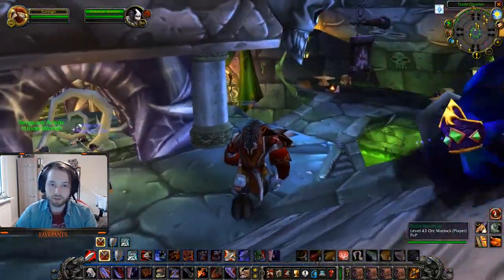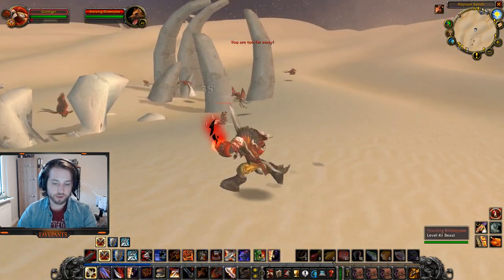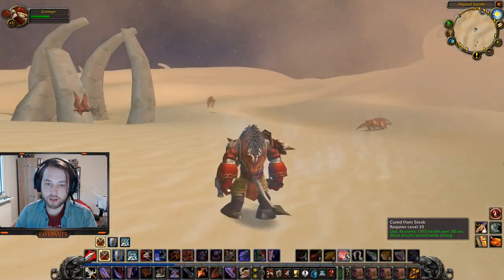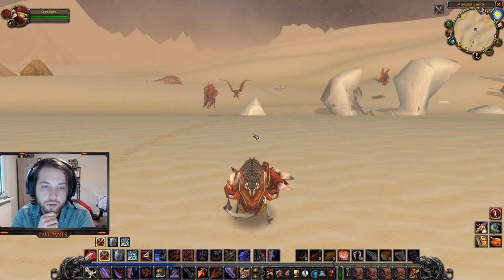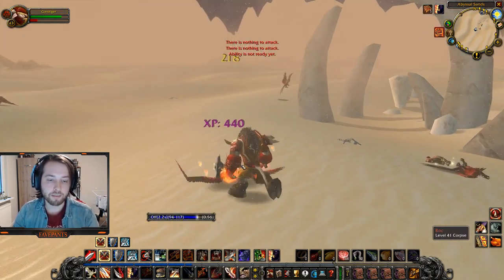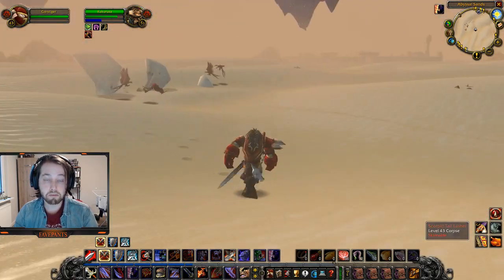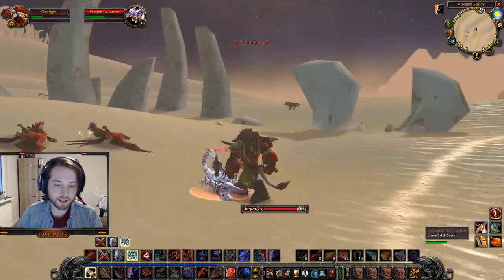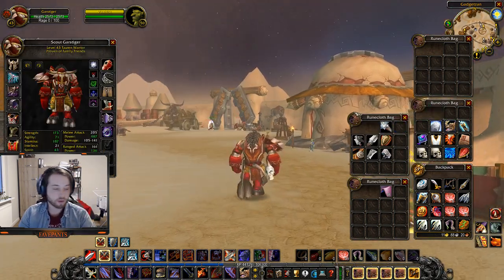[ENG & GER] (Stream #2) Getting that Sword of Omen – Abyssal Sands Leveling | Classic WoW | Vanilla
Garstiger - Level 43 Fury Warrior on Vanilla WoW | Northdale PvP Server | Guild: Family Friends!